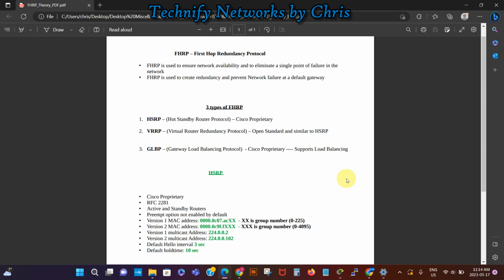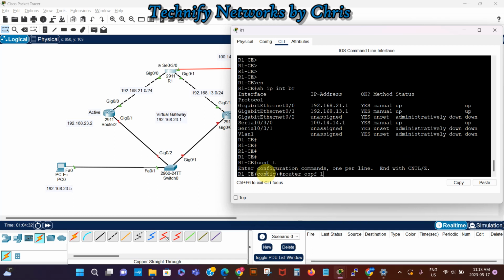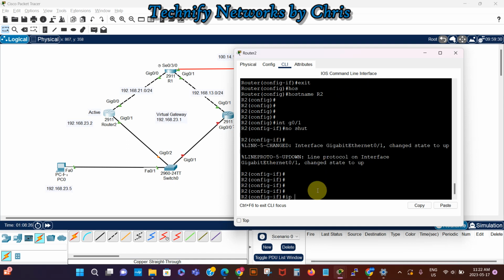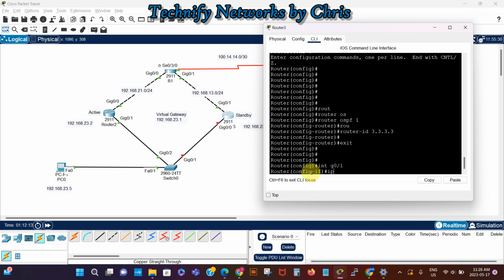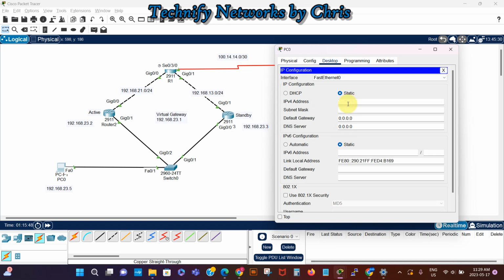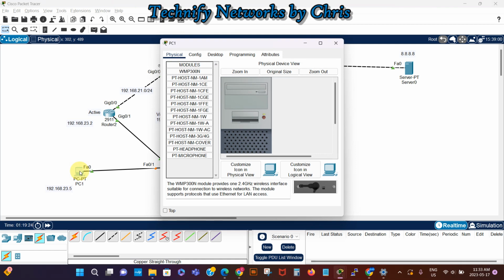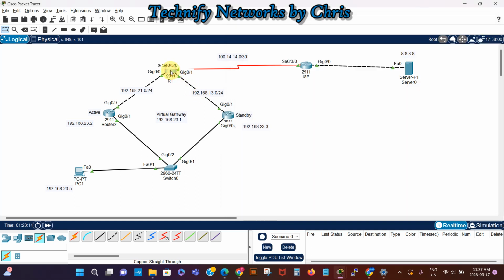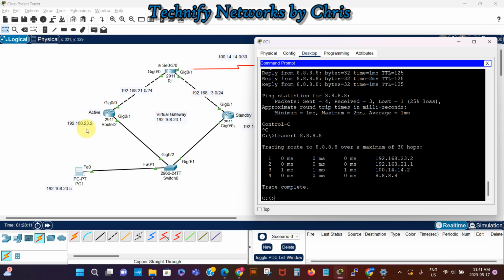How to configure HSRP (Hot Standby Router Protocol) on Cisco IOS Router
This video will teach the viewers the following:
- How to configure HSRP
- How to configure OSPF and redistribute default static route into OSPF
- How to configure default Static Route
- How to verify HSRP configuration